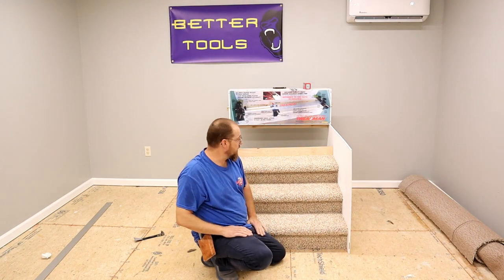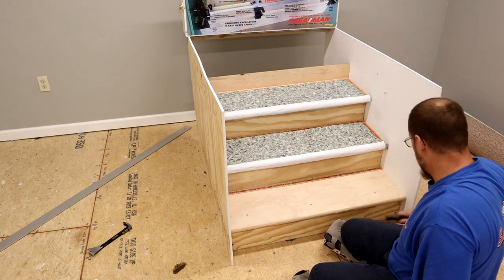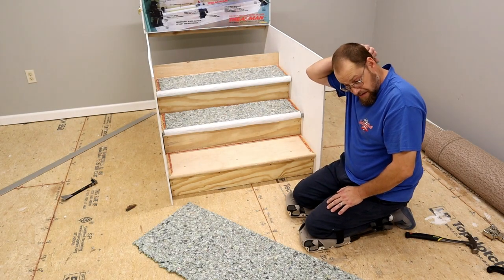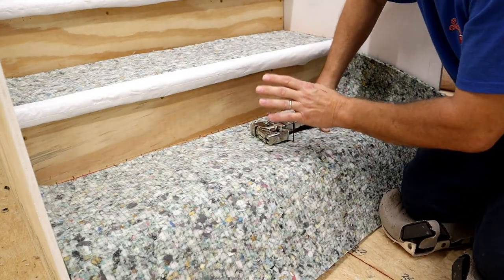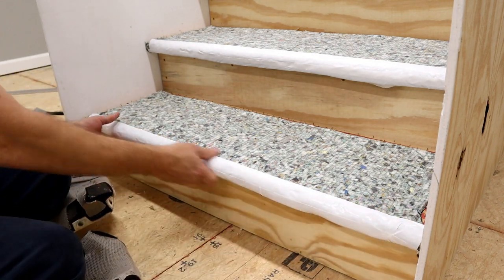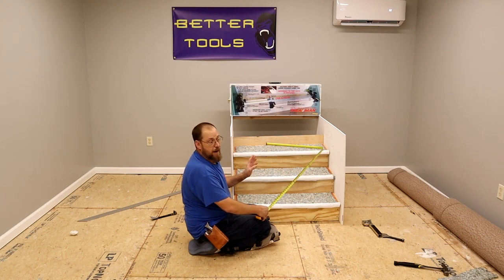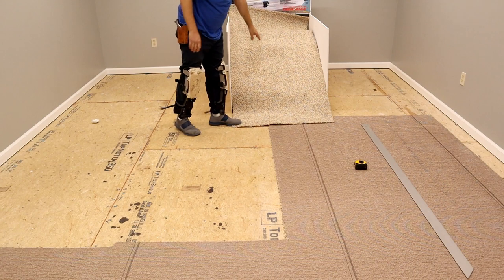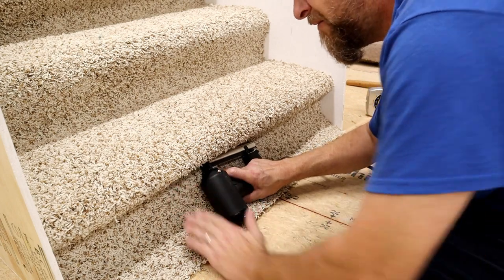Transform Your Stairs: How to Carpet Bull Nose Steps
How to Carpet Bullnose Steps for a Clean and Professional Finish.

Run your business like a true professional. Try out JOBBER for FREE.

00:00🔑 Tutorial on installing carpet on bull nose steps with specific technique for securing the carpet and padding.
04:02🔑 Tips for installing carpet on bullnose steps, including cutting pad and securing it to the tack strip.
08:13🔑 Tips for protecting and measuring bullnose steps before carpet installation.
12:31🔑 Tips for installing carpet on bullnose steps, including using a straight edge, cutting the carpet, and direction of carpet nap.
16:31🔑 Tips for properly carpeting bullnose steps, including stretching, stapling, and cutting the carpet to achieve a clean look.
20:44🔑 Carpeting bullnose steps requires careful stretching and stapling to ensure a tight fit and smooth finish.
26:21🎬 Tutorial on achieving uniform and clean carpeted bullnose steps by angling the kicker and using a stair tool for a professional finish.